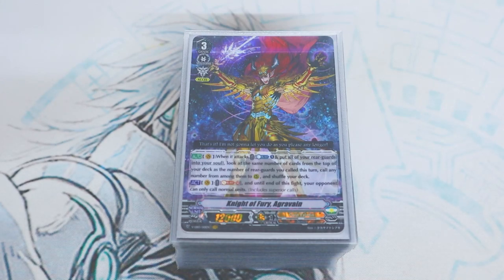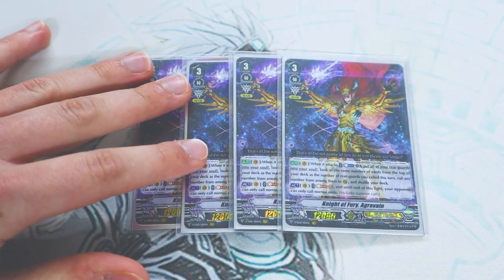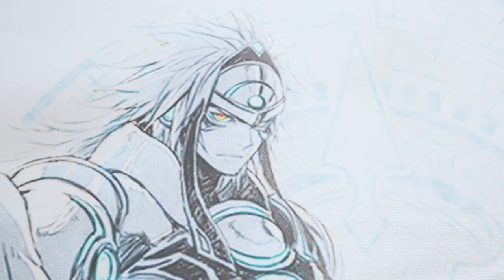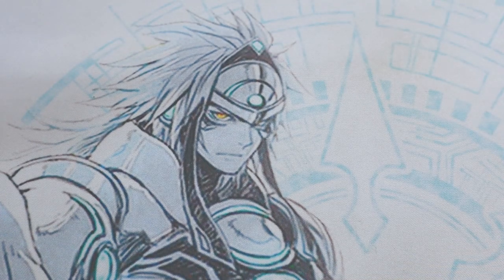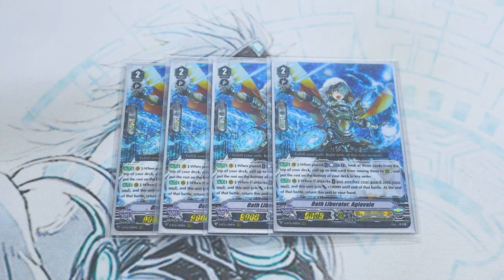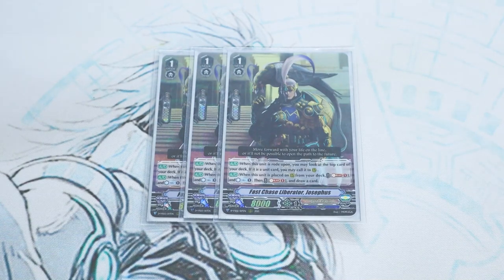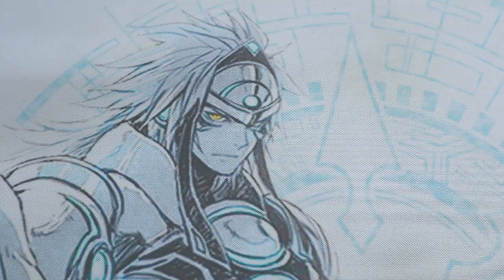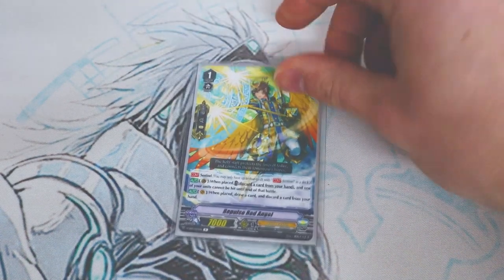Updated Agravain Deck Profile! | V-Premium December 2021 l Cardfight!! Vanguard Overdress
Richard's got a hunch that Agravain might be the best Paladin Deck in V-Premium; maybe even better than Luard 👀 ...